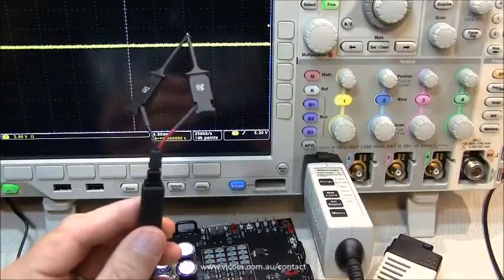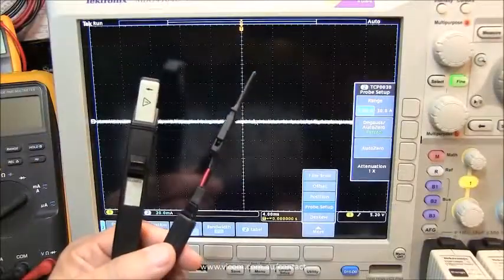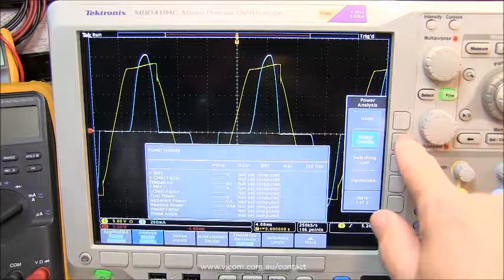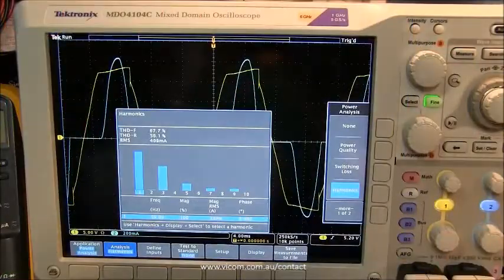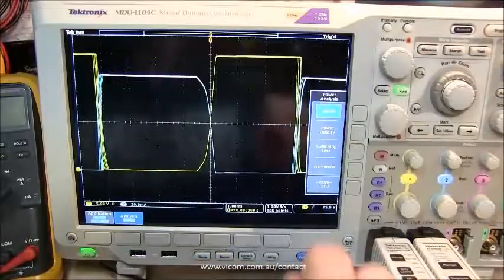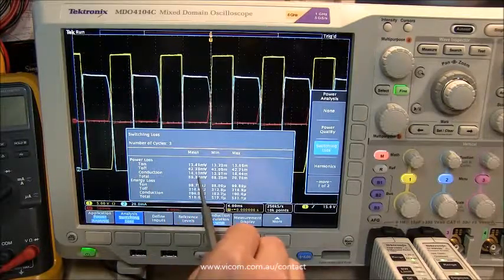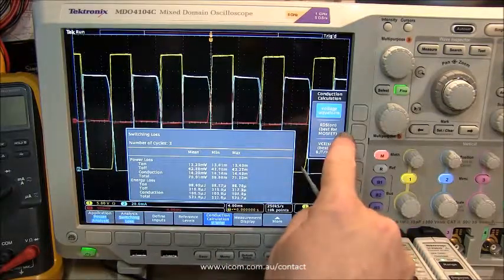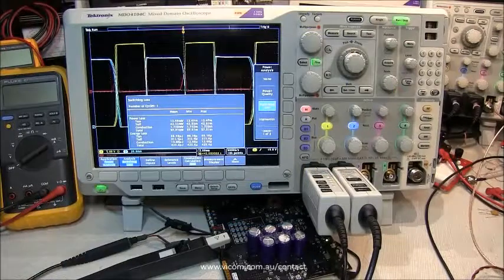How to Perform Power Supply Measurements with a Tektronix MDO4000 and DPO4PWR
Take important power supply measurements, including power quality input measurements and switching loss. Learn important preparations, including probe deskew and current probe degauss. See power quality measurements such as RMS voltage, RMS current, true power, apparent power, and power factor, as wells as harmonic analysis. Watch switching loss measurements and alternatives for conduction loss measurements on a power MOSFET.